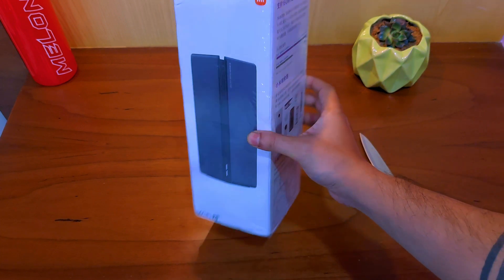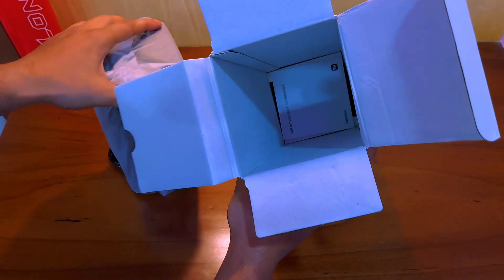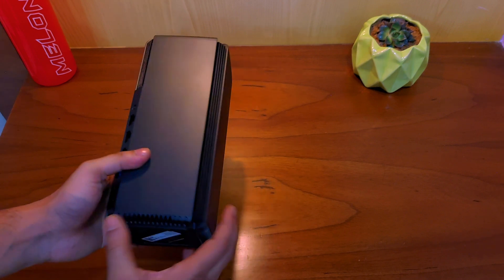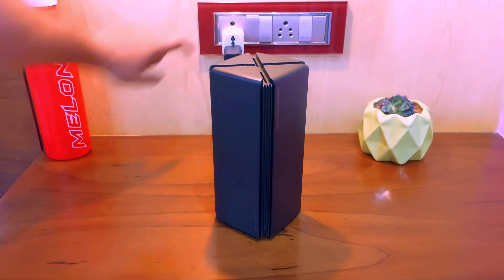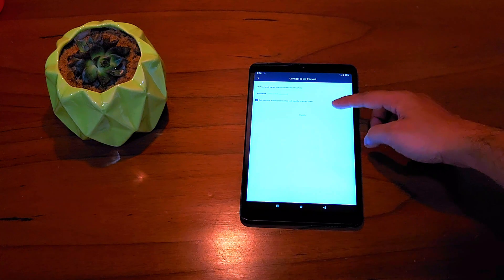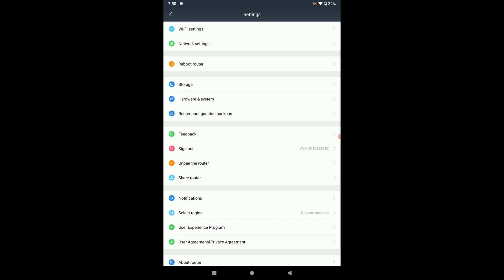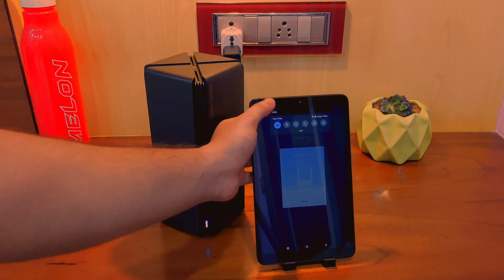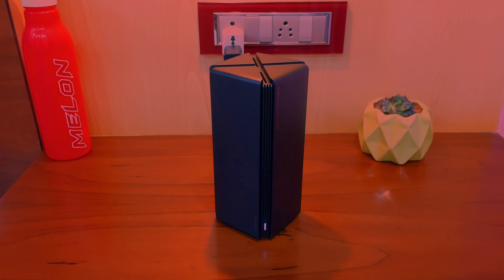Xiaomi AX3000 Wireless Router - Unboxing & Speed Test Review [Wifi 6]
Unboxing and Review of the Budget Xiaomi AX3000 WiFi6 Wireless Router 3000Mbps 256MB Dual Band WiFi Router 5G 160MHz Support IPv6 OFDMA Mesh Router. Mi Router, Xiaomi AIoT Ecosystem product. CUBE Design. It can be operated with MiWifi app, xiaomi cloud or mi cloud

🔥RECOMMENDED ACCESSORIES-
MIC (Microphone)-

Features:
* 256MB large memory.
* 5G 160MHz high bandwidth.
* 360-degree signal coverage.
* OFDMA efficient transmission.
* 4-independent signal amplifiers.
* Powerful WiFi6, 3000M fast network.
* Mesh network covering the whole house.
* Independent network acceleration engine.

Search this video for-
wifi 6
5g wifi6
5ghz
5 ghz wifi
ax3000 wifi
wifi6 ax3000
wifi 6 ax3000
ax3000 wifi 6 router
ax3000 router
ax3000 wifi 6
ax3000 wifi6
wifi 6 router ax3000